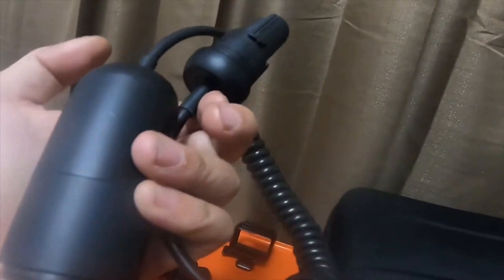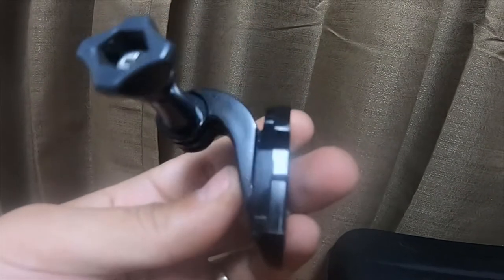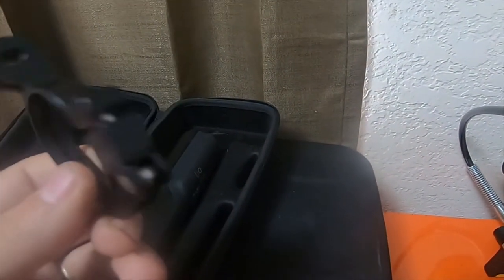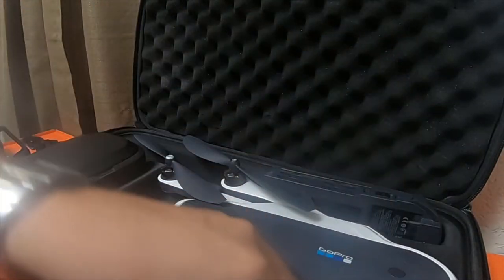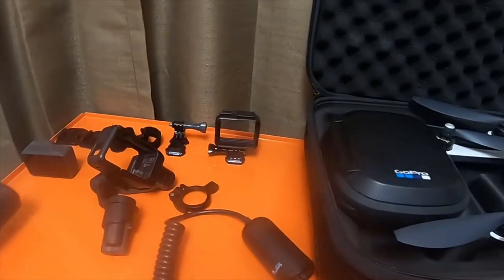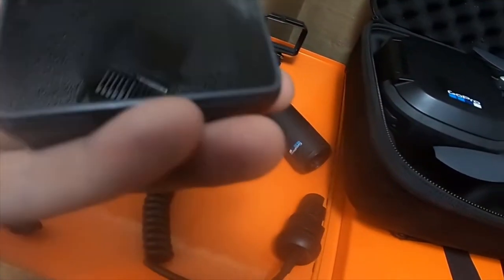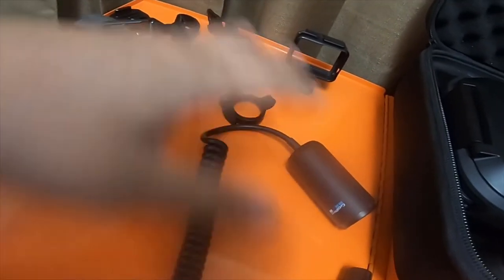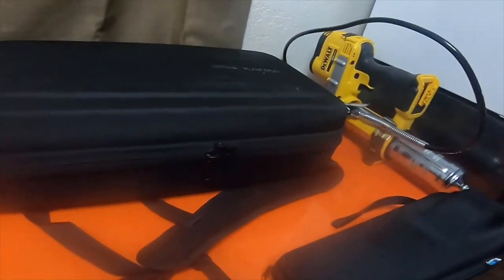Electronic Tool Haul - Gopro Karma Drone N Accessories Ebay (Deal)